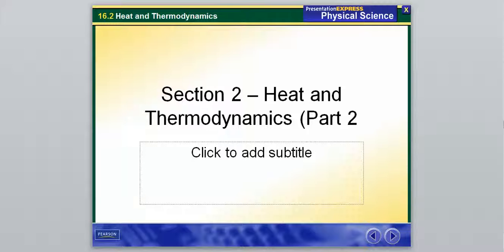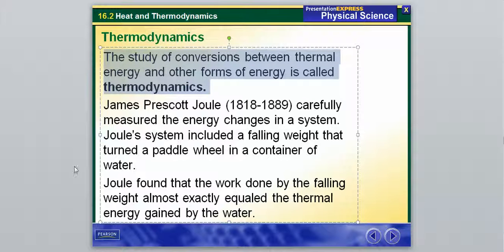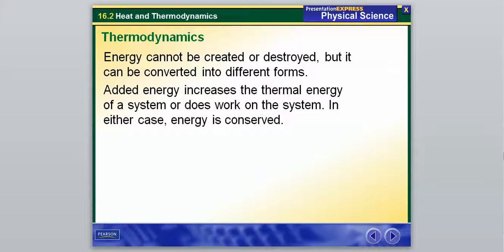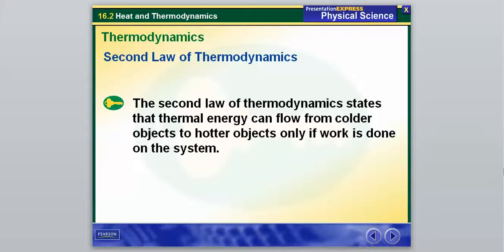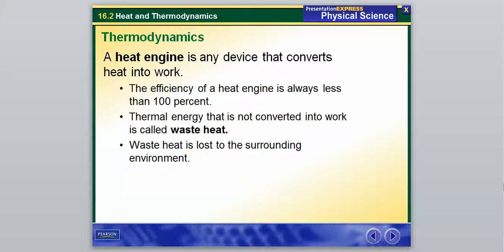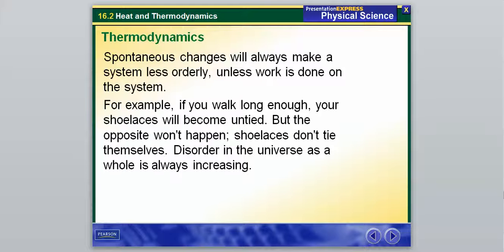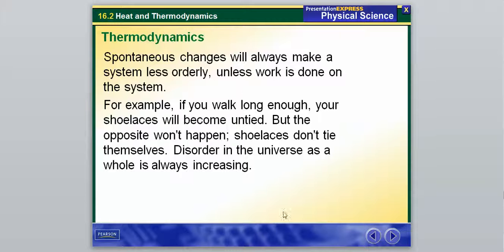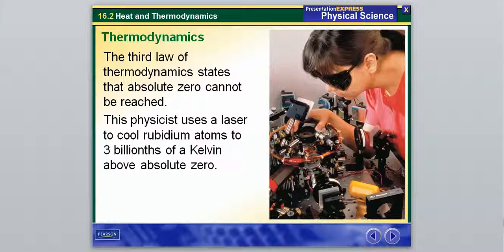16.2 - Heat and Thermodynamics (Part 2)